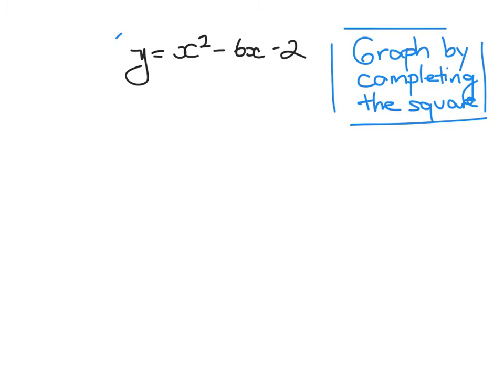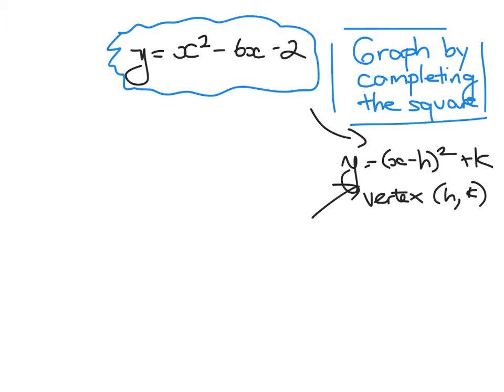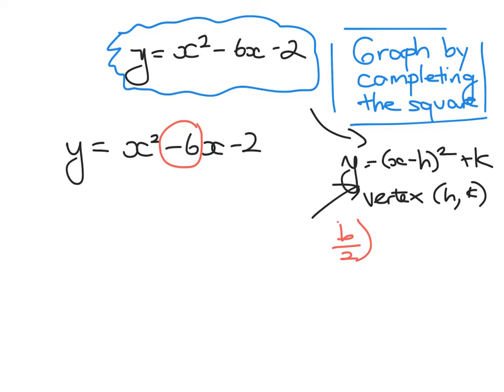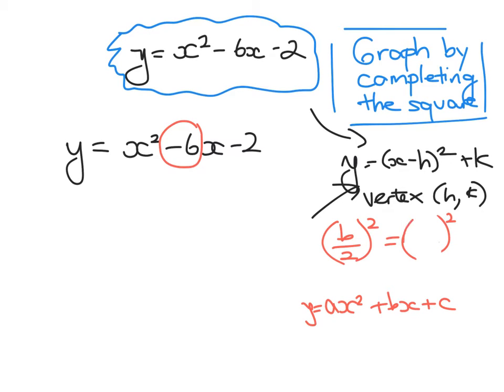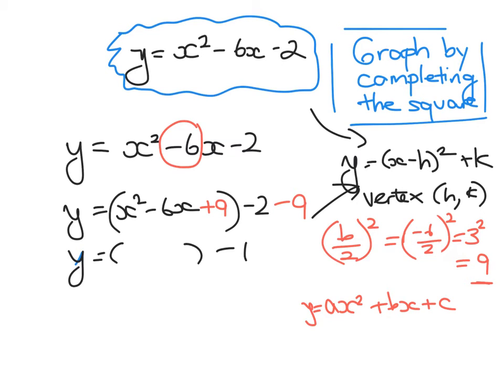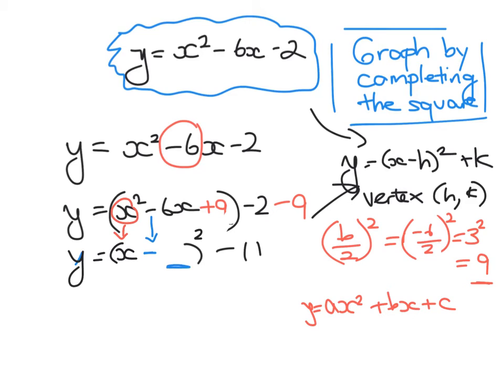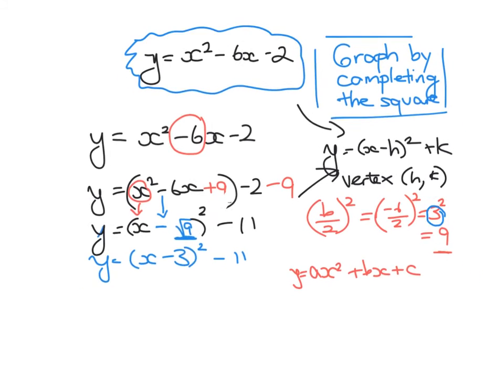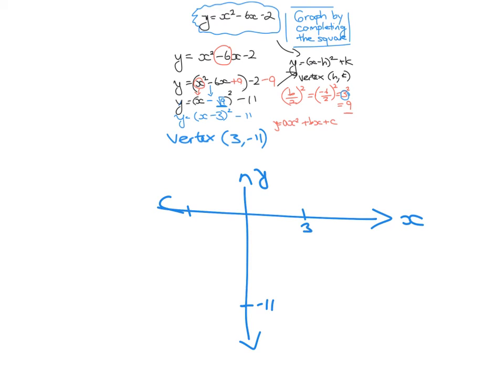Graphing by completing the square